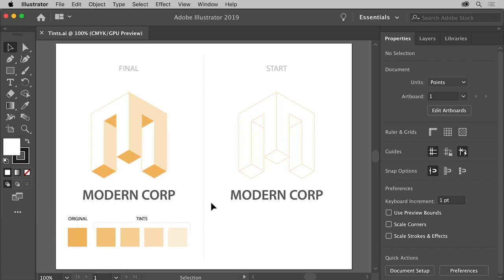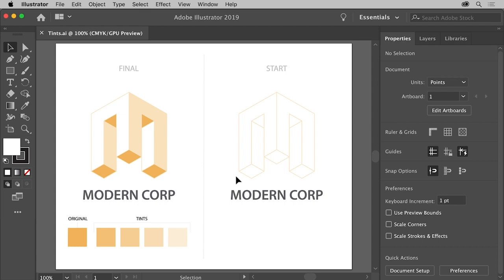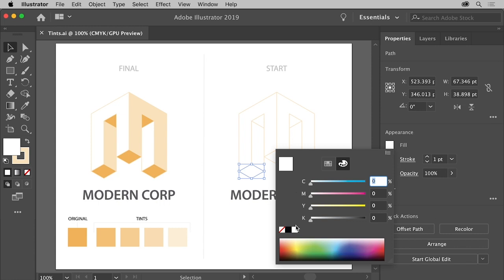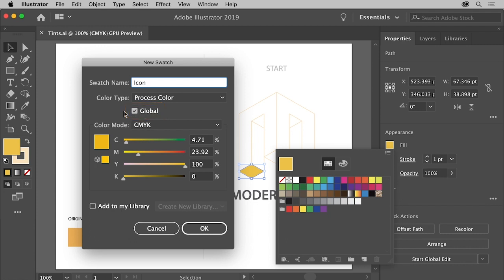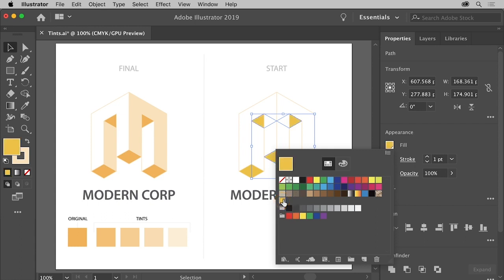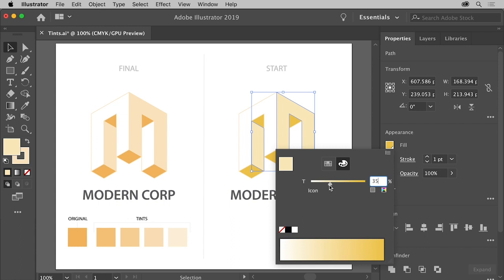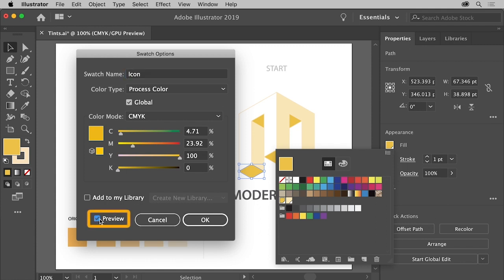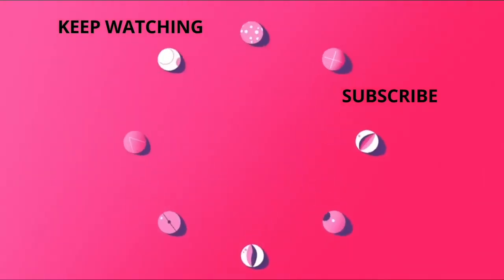Create Color Swatches and Tints Using Illustrator | Adobe Creative Cloud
Explore creating color swatches and tints to add dimensionality to a logo.